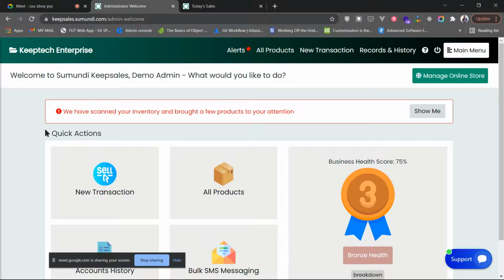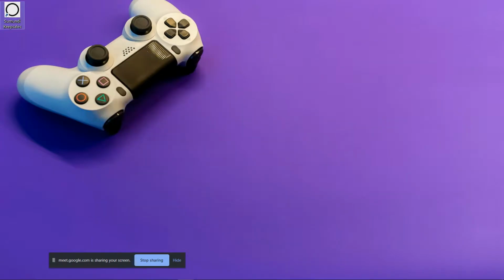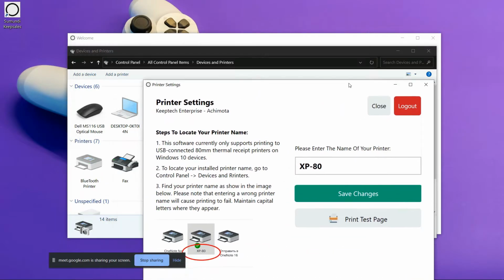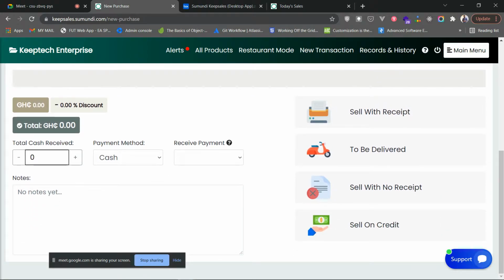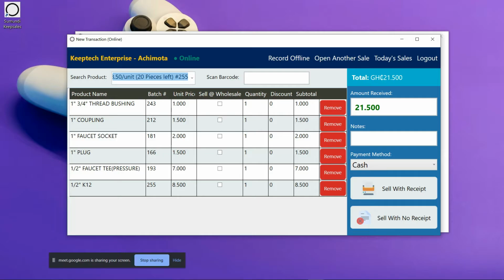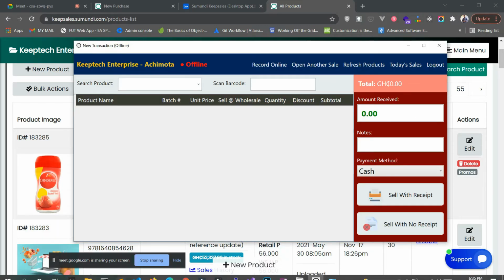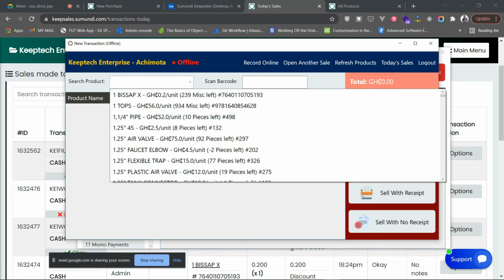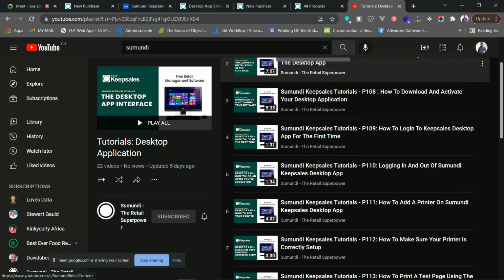A Complete Guide To The Sumundi Keepsales POS Desktop App - Live Webinar: Sumundi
The Sumundi Keepsales Desktop App is meant to give shops located in bad network conditions and opportunity to still enjoy the benefits of both online and offline POS technology. Even more, checking out your customers in queue is over 60X faster so this makes our Desktop app and excellent, optional, addon solution for high trafficked businesses.